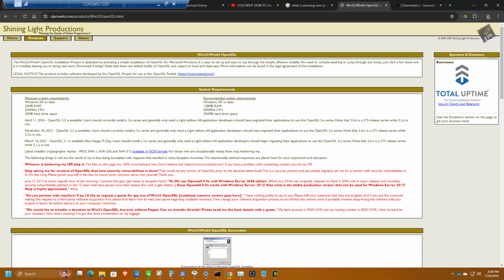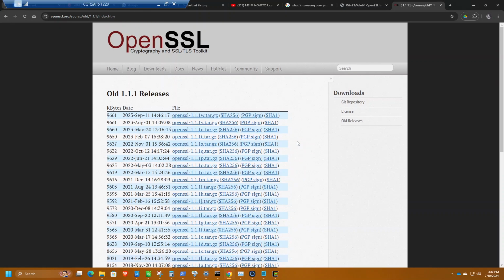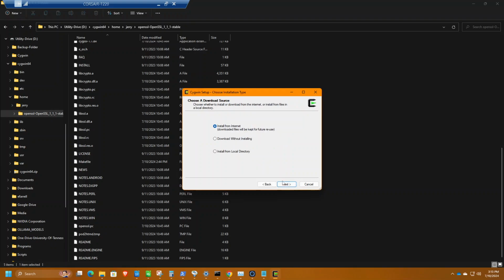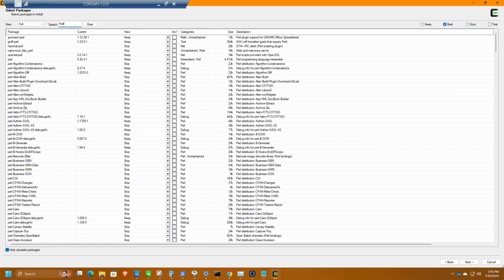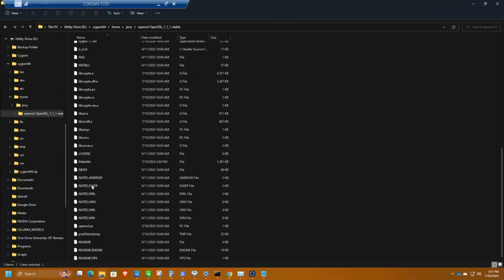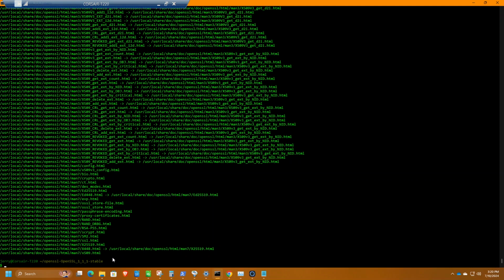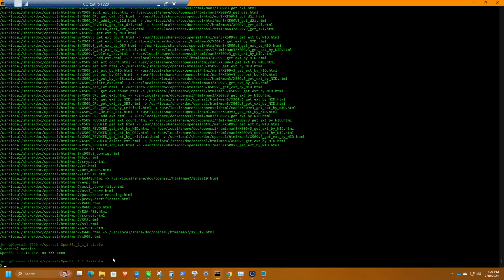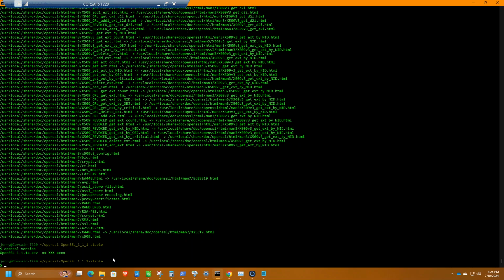2024-07-10 Set up to compile Open SSL on your local box.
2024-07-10 Set up to compile Open SSL on your local box.

In this video I set up my environment to compile an older version of Open SSL. This version was required by the software vendor to create public and private keys for the software. I am posting this video as a solution for others that might need to go to an old version of Open SSL.